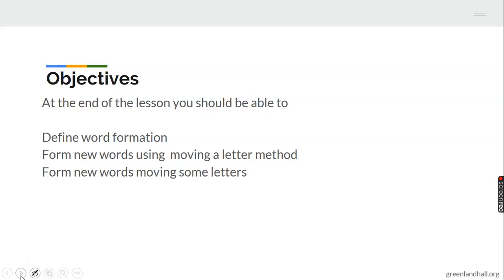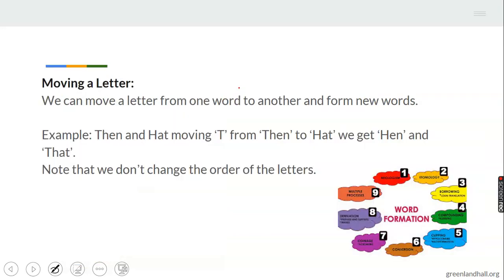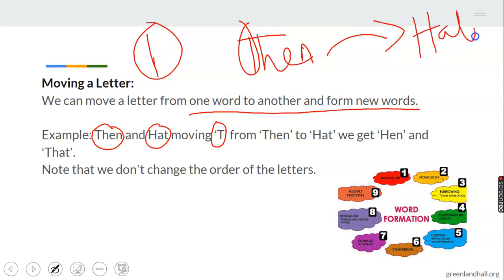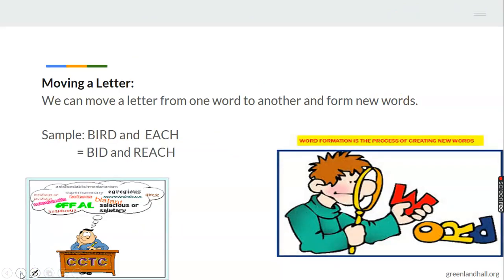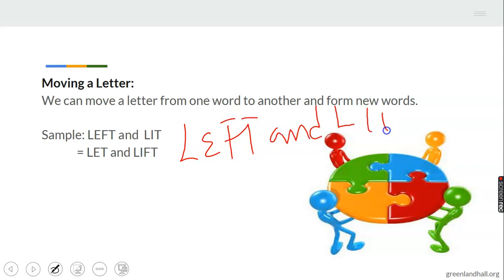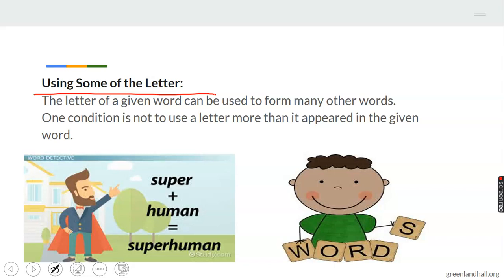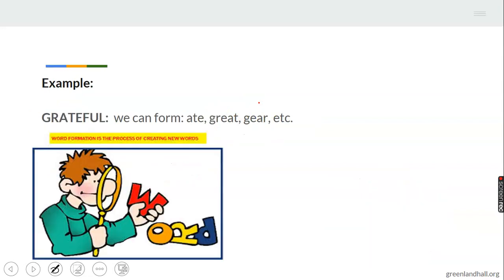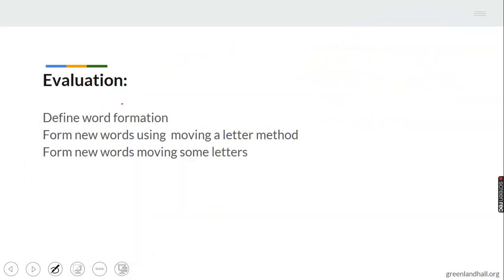Word Formation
Verbal Reasoning for Year 5